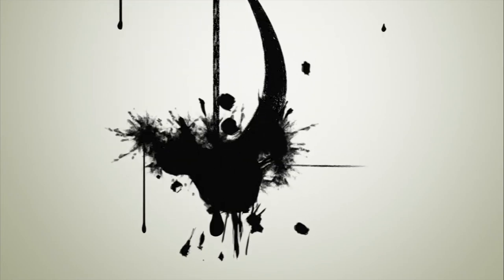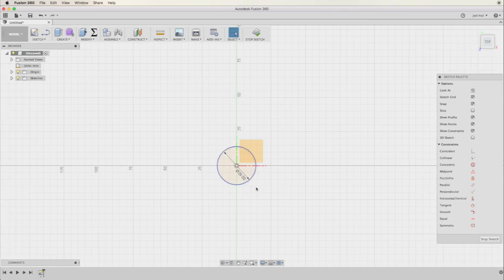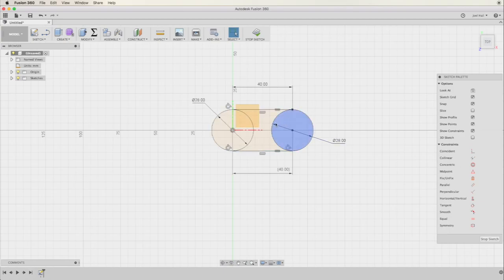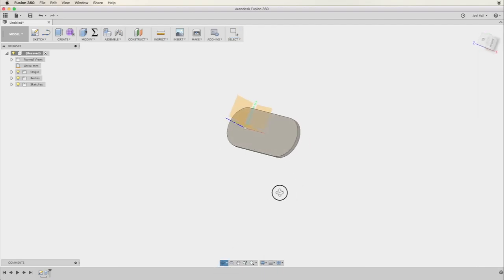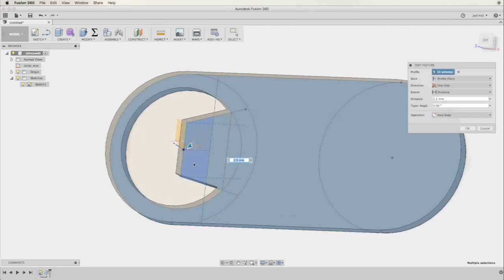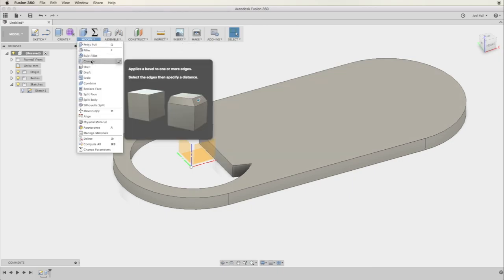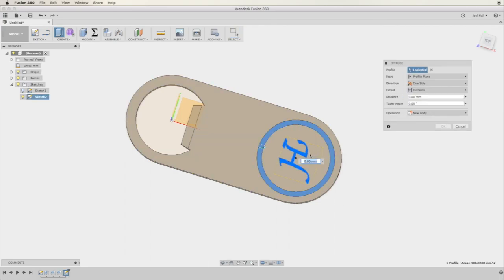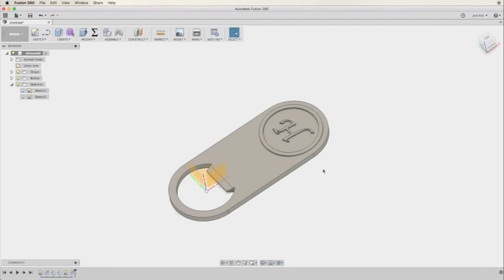Intro to Fusion 360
For those who are possibly afraid to give Fusion 360 a try, I run through creating a bottle opener using just a few basic features in Fusion 360. Come, follow along, and get your feet wet!

I have the appropriate permission to use the music in this video.

Overture brand 1.75mm PLA filament (I use it a lot)

Glitter Rainbow Filament

Inexpensive Raspberry Pi Camera

Raspberry Pi 4 Kit

Inexpensive and useful MicroSD card